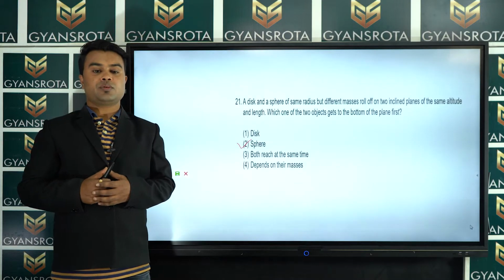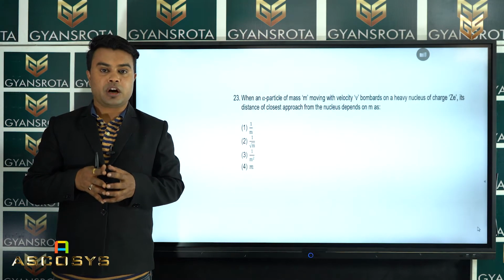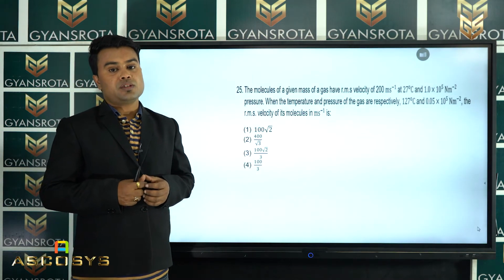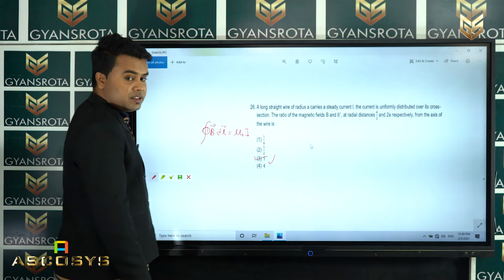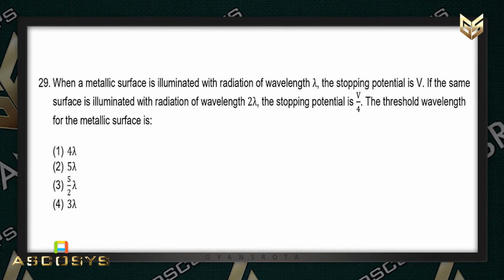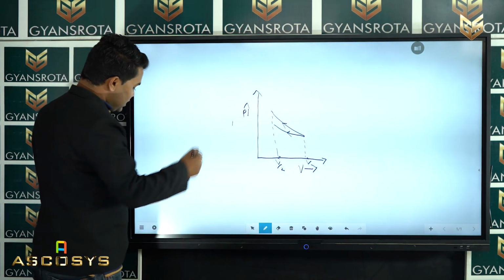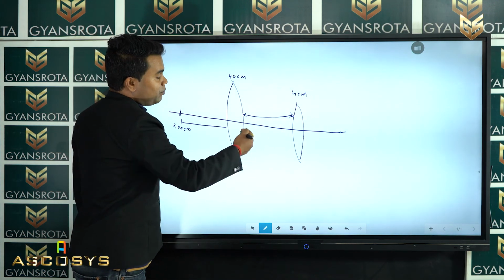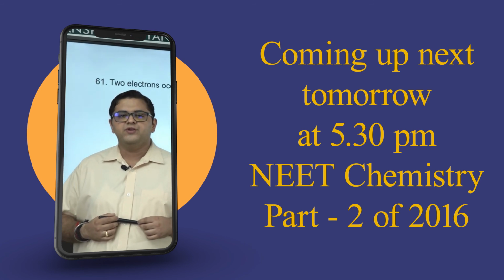NEET – 2016 – Physics – Solved questions- Part 2 (Q. No 22 to Q. No 33)